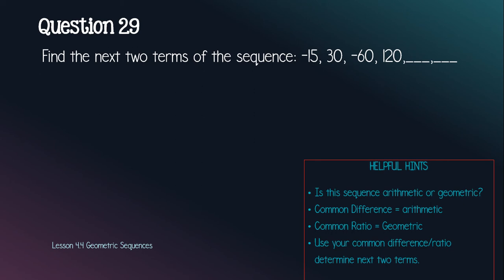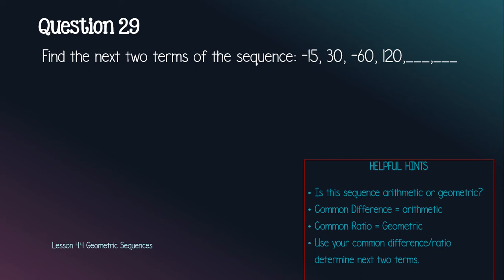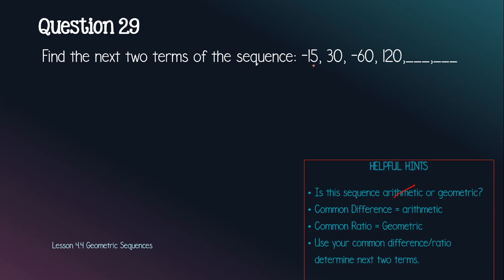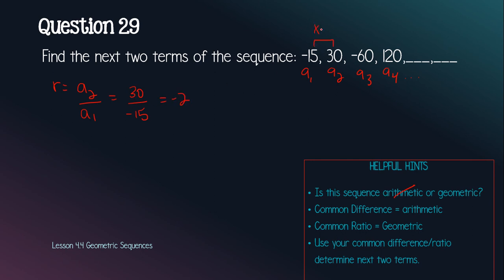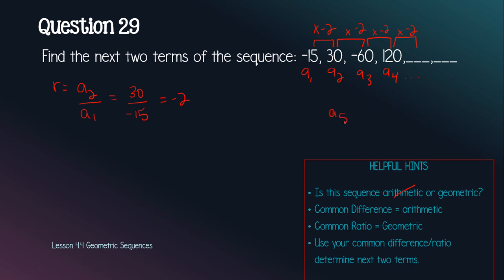CR Alg IA3 #29